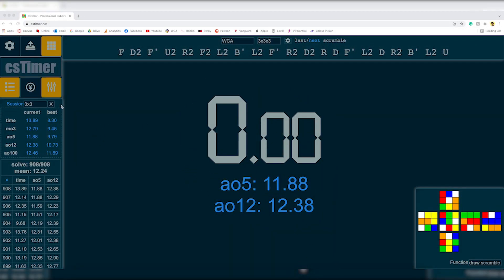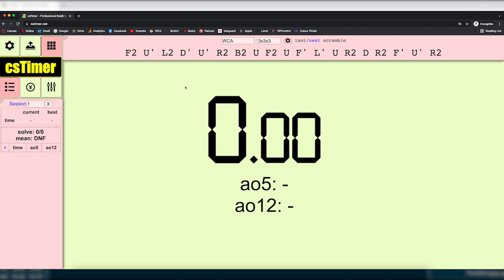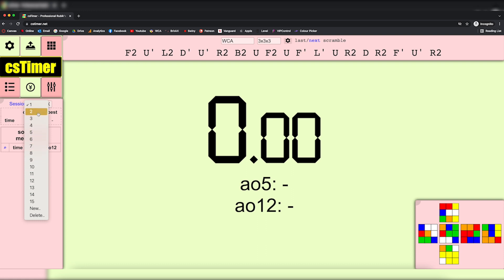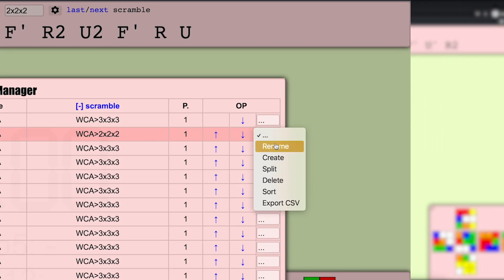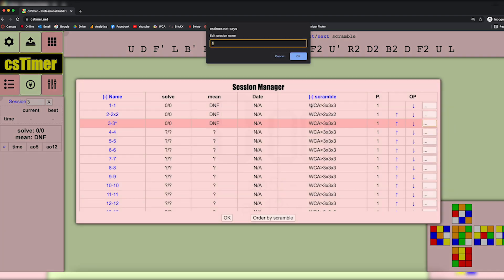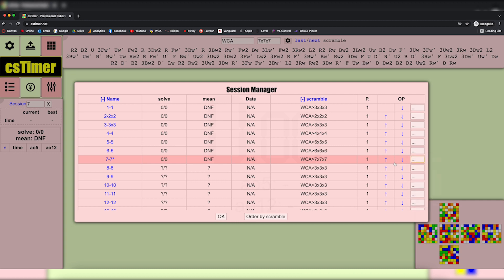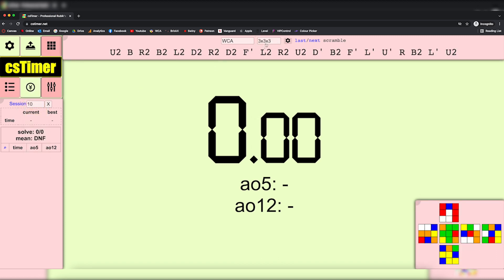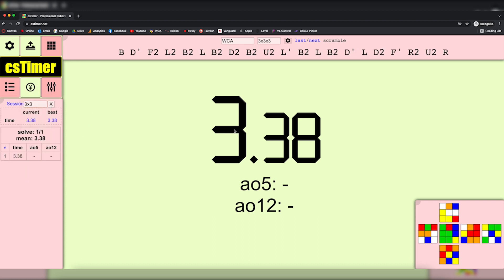How to Organize your Puzzles in CS TIMER!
Every Cuber who uses CS Timer should watch this!